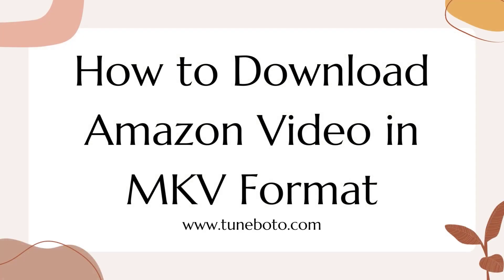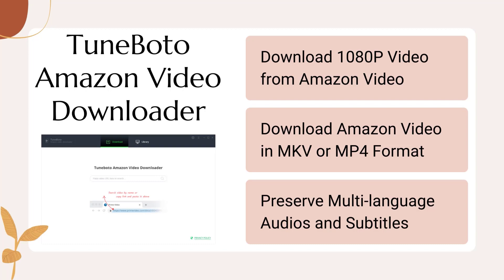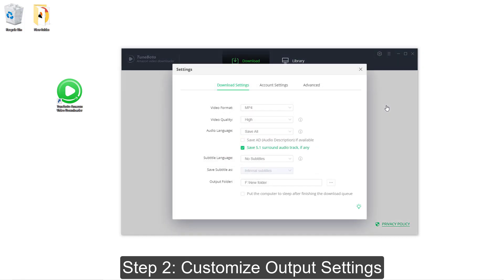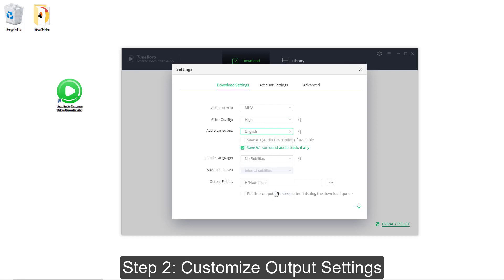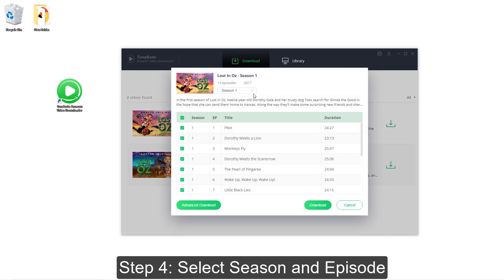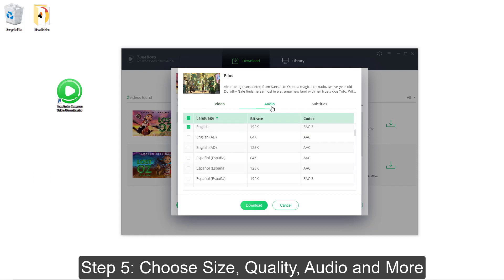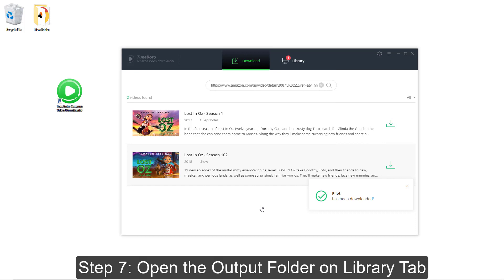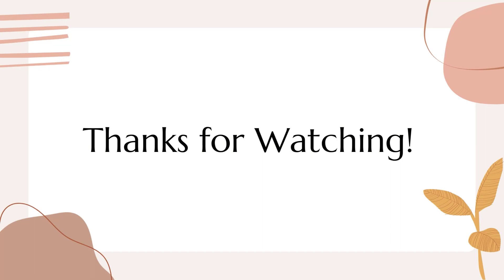How to Download Amazon Video in MKV Format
How to Download Amazon Prime video in MKV format? This video tutorial is going to show your the best Amazon Video Downloader —TuneBoto to help you solve the confusion.

TuneBoto Amazon Video Downloader is the best solution to download any Amazon Prime movies & TV shows to MKV or MP4, letting users enjoy Prime Videos on any device without spending internet traffic. Meanwhile, TuneBoto will also surprise users with its HD video output.

Steps on How to Download Amazon Prime video as MKV Files on Computer :

Step 1. Run Amazon Video Downloader on Computer

Step 2. Customize Output Format as MKV on the Settings Window

Step 3. Search Your Preferred Videos

Step 4. Download Amazon Prime video as MKV Files on Local Disk